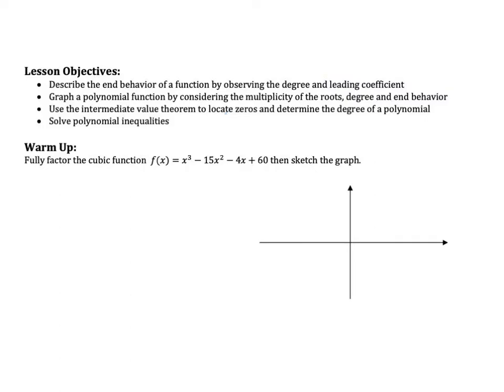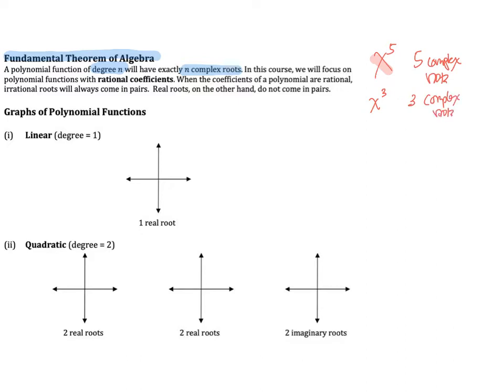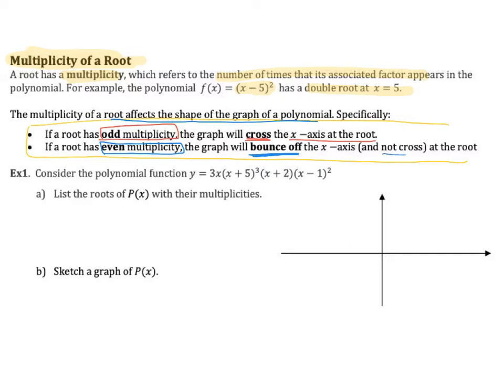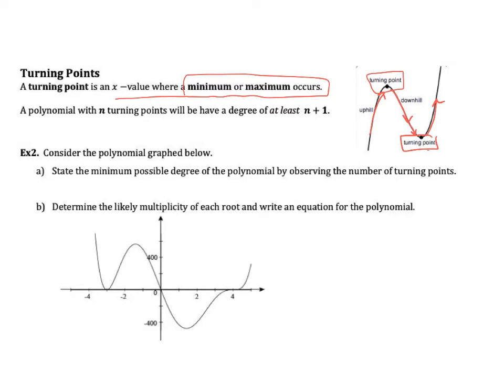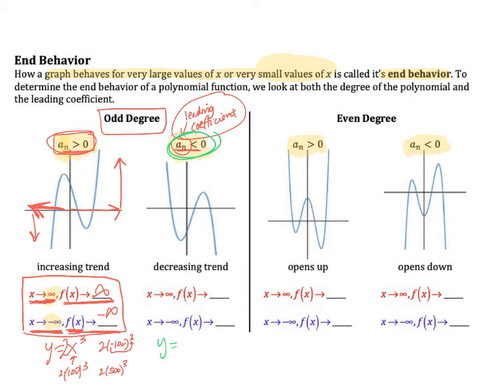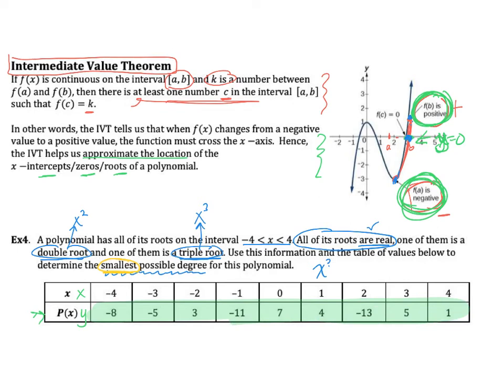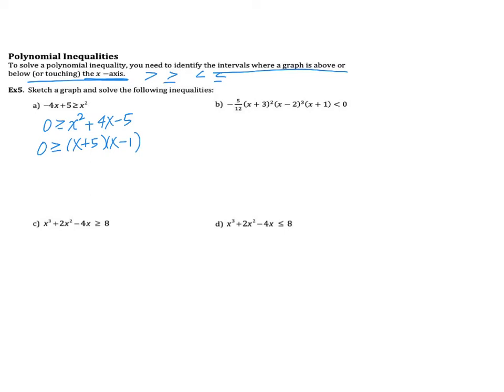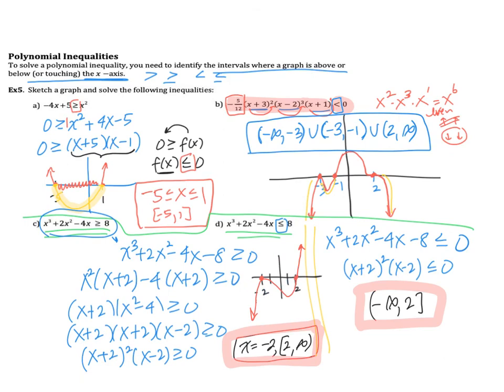Precalc Unit 1 Lesson 2